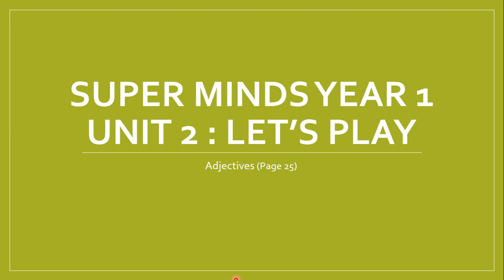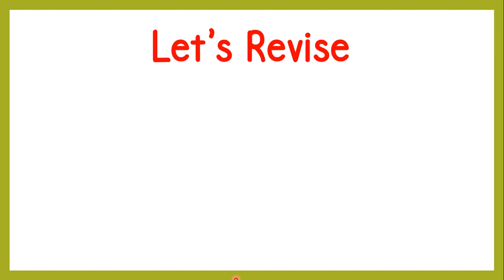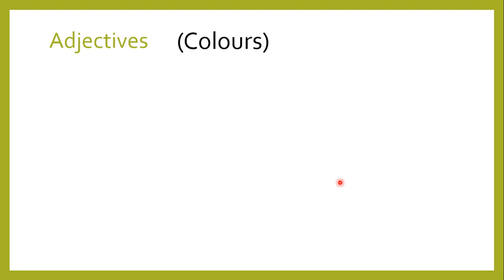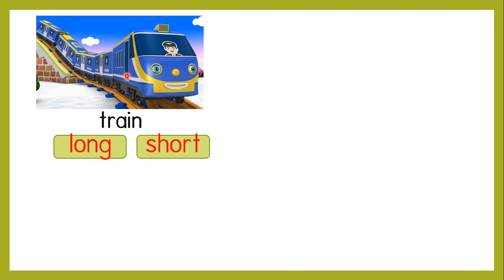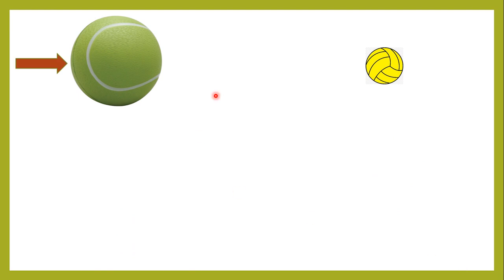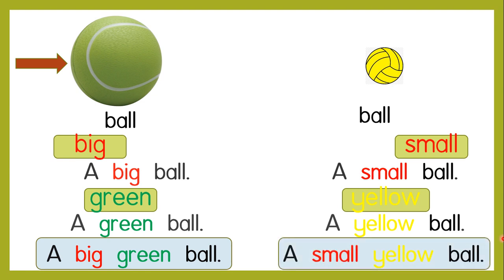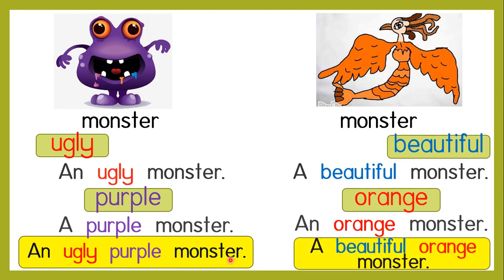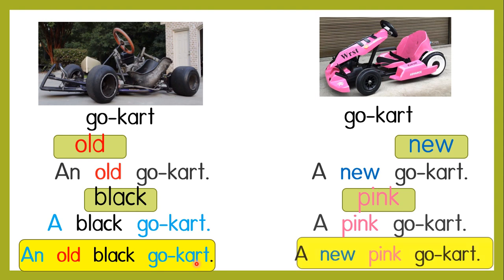Super Minds Year 1: Unit 2 - Adjectives (page 25)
Please click the following link for the listening practice.